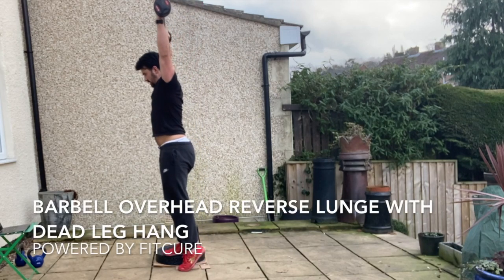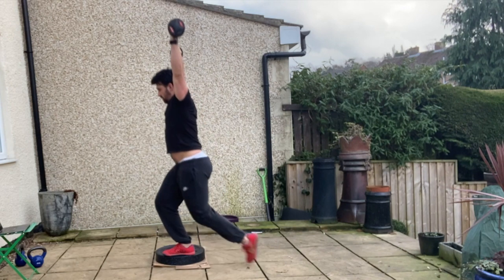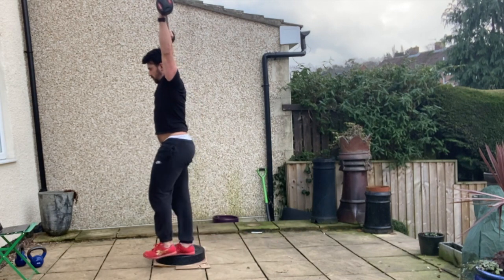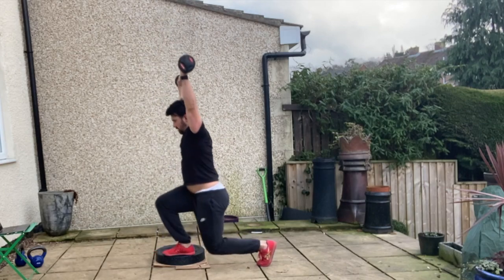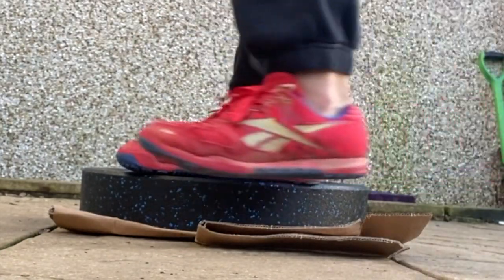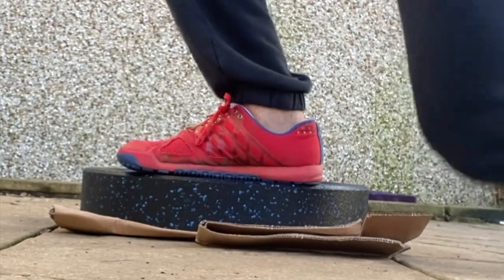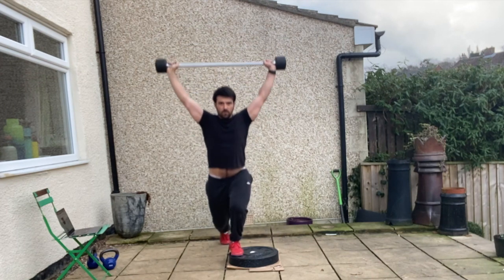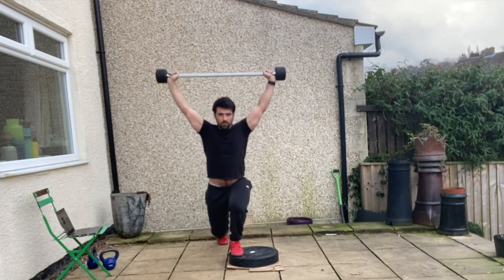BB Overhead Reverse Lunge W Dead Leg Hang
This video is about BB Overhead Reverse Lunge W Dead Leg Hang